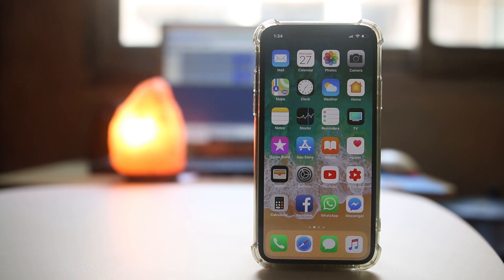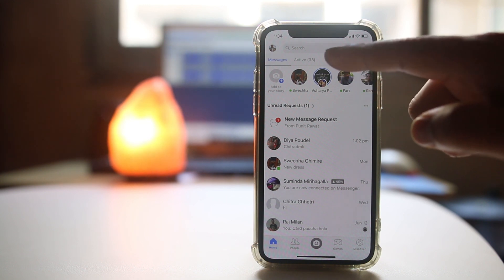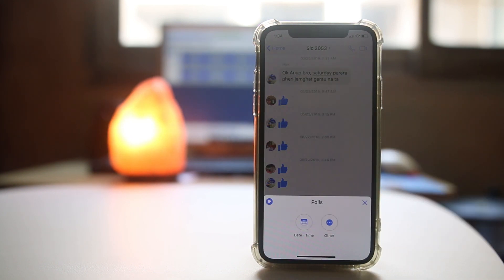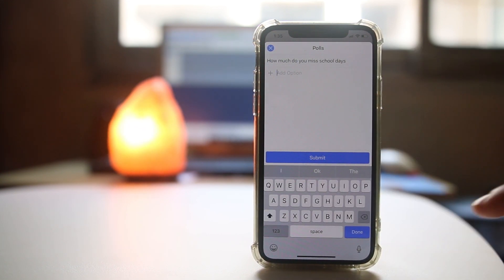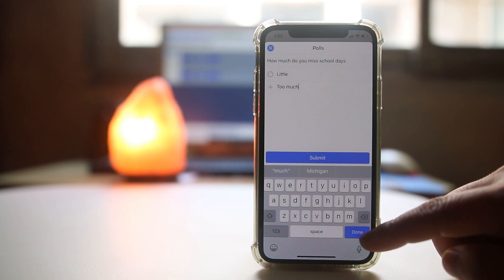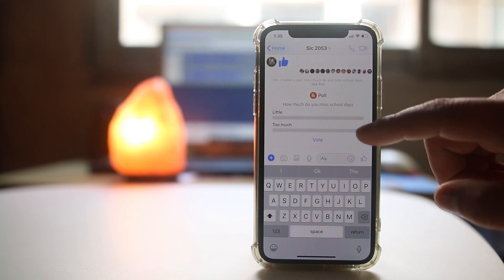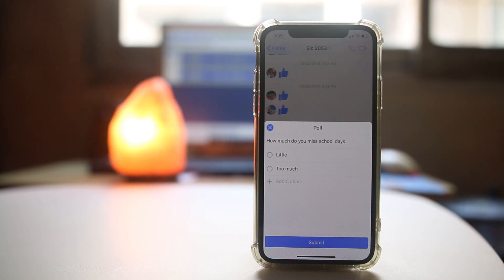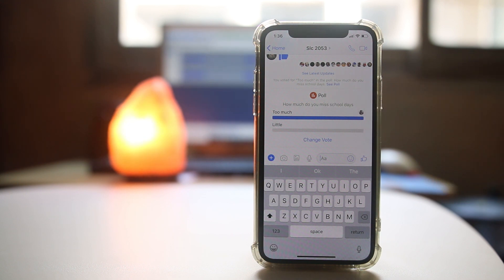How to create a poll on Facebook messenger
This video also answers some of the queries below:

How to start a poll on Facebook messenger
How to start a poll on Facebook
How to do a poll on Facebook messenger
How to start a poll in messenger
How to make a poll on Facebook messenger
how to create a poll on messenger android
messenger poll android
how to delete poll on messenger
how to create a poll on messenger iPhone
how to create a poll on Facebook
Facebook messenger poll multiple answers
how to make a Facebook poll on mobile